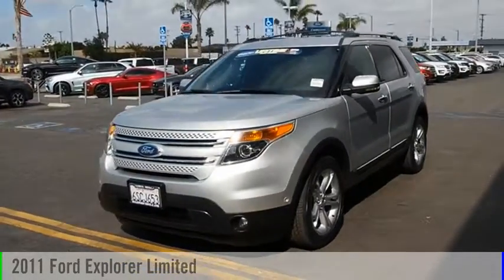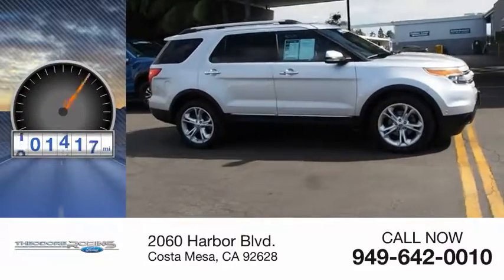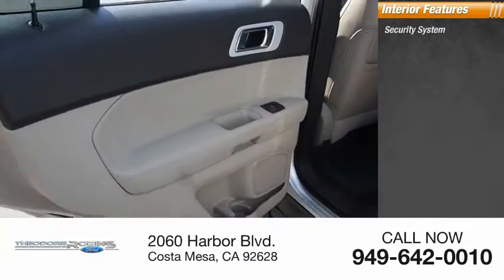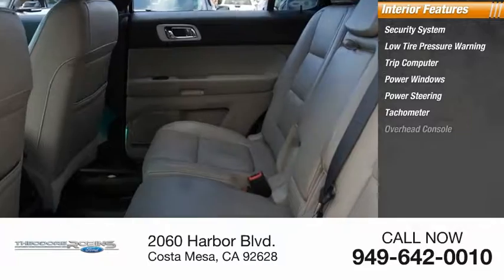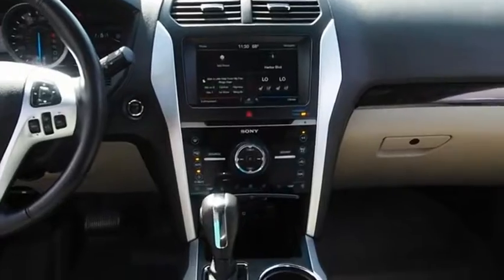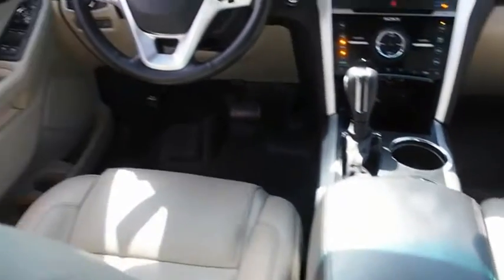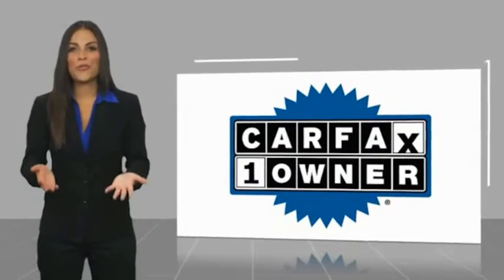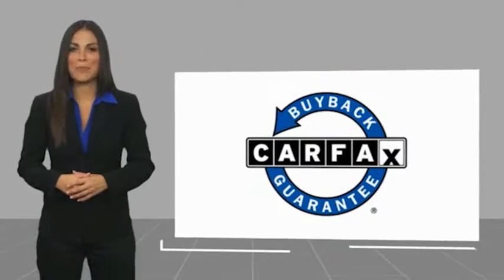2011 Ford Explorer Limited UsedNew or Used LA40454A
2060 Harbor Blvd.

EXTREMELY LOW RATES ON ALL USED VEHICLES IN DECEMBER!  This Ingot Silver Metallic 2011 Ford Explorer Limited might be just the SUV AWD for you.  It has a 6 Cylinder engine.  This one's a deal at $14,635.  It has a sleek ingot silver metallic exterior and a medium light stone interior.  Call today to test it out!  At Theodore Robins Ford we continue to provide the residents of Orange County and surrounding areas with a variety of new and pre-owned vehicles. Financing available for all situations. Completely Satisfying Customers Since 1921.